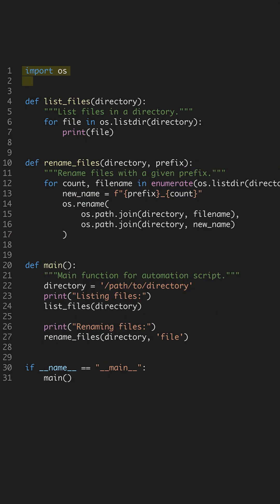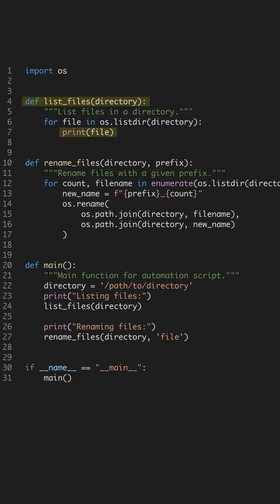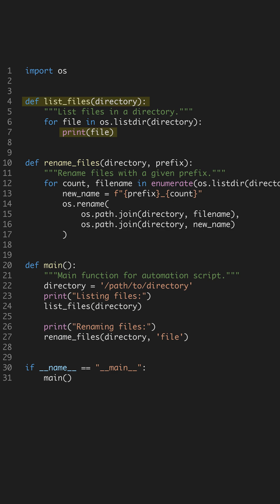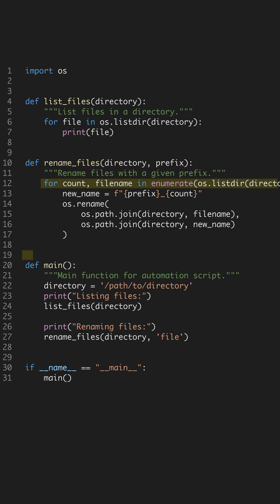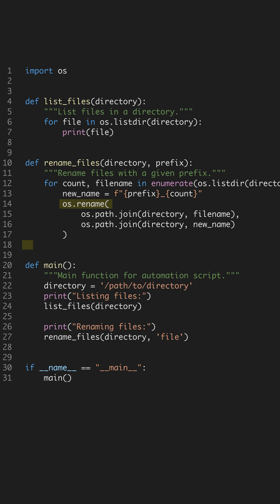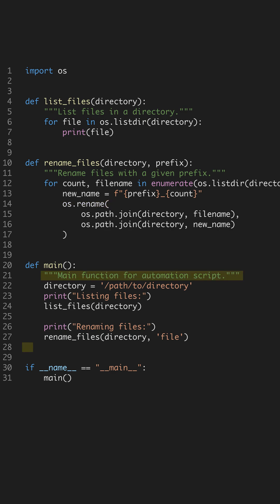Automation in 60 Seconds - Boost Efficiency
Tired of manually organizing files? This script lists and renames files automatically using Python's os module, saving you time and reducing errors.